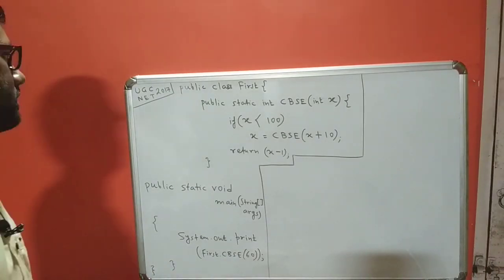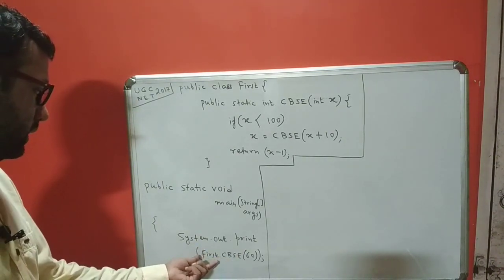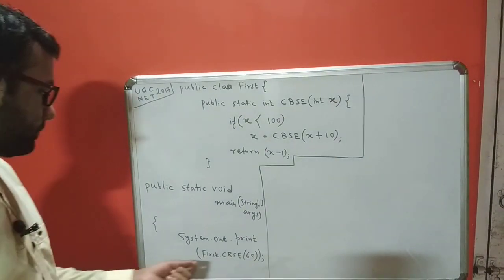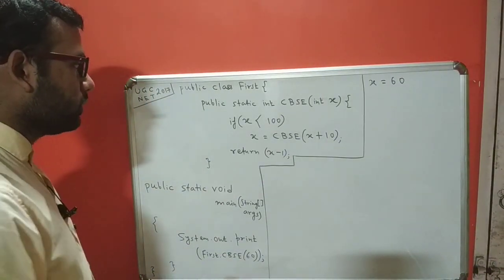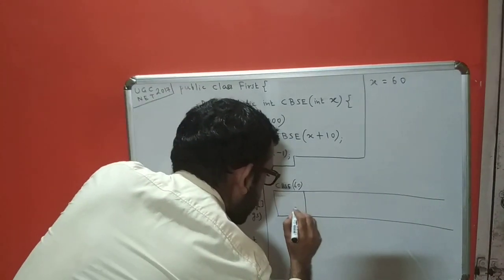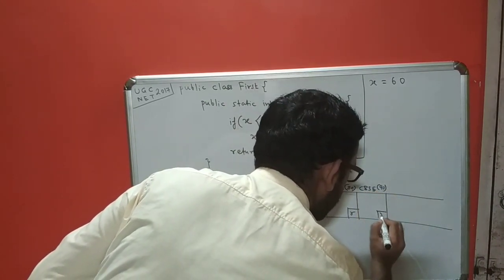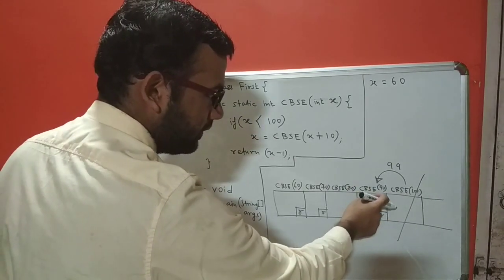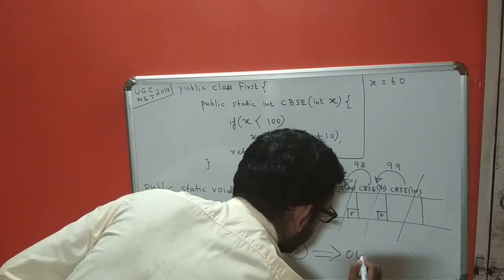UGC NET 2017 Question on Recursion in JAVA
Recursion is arguably the most powerful feature of any programming language. This video explores a way to trace the recursion stack of a program written using JAVA.